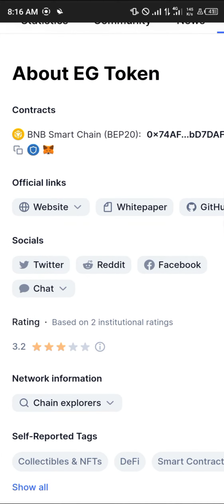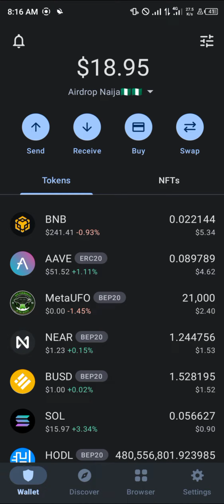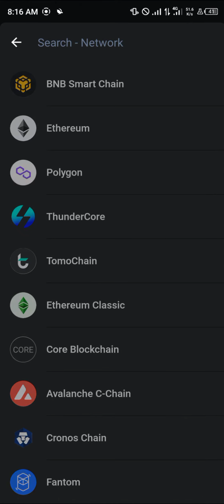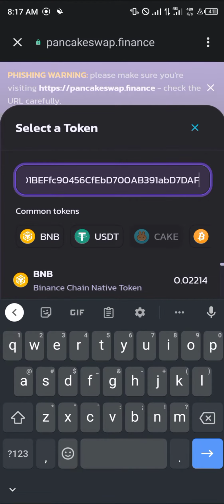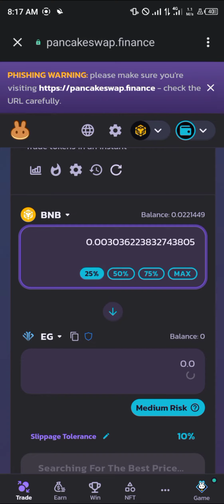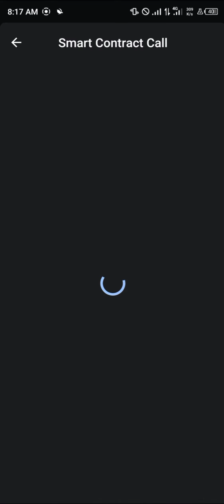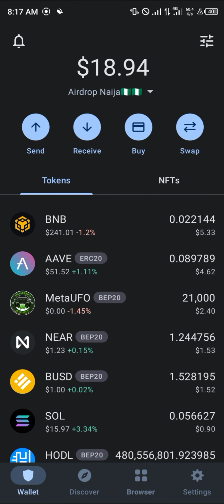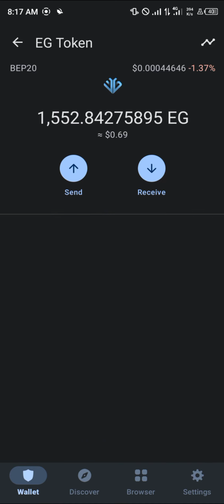How to Buy Elongate on Trust Wallet (Step by Step)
In this quick video, I will show you How to Buy Elongate on Trust Wallet step by step.

Welcome to our video on "How to Buy Elongate on Trust Wallet". In this tutorial, we'll guide you through the step-by-step process of buyingongate on Trust Wallet, one of the most popular and secure cryptocurrency wallets.

Firstly, let's talk about why you should invest in Elongate. Elongate is a deflationary token with a 10% transaction tax, out of which 5% goes to holders and the other 5% is burned. Its mission is to leverage cryptocurrency to support charitable causes. Elongate is also supported by several prominent celebrities, such as Mark Cuban and Snoop Dogg, which makes it a promising investment opportunity.

Now, let's get started on how to buy Elongate on Trust Wallet. Before starting, make sure you have downloaded and installed Trust Wallet on your mobile phone. Trust Wallet is a specialized wallet for holding cryptocurrency that offers a high level of security and convenience.

Step 1: Purchase Binance Coin (BNB)

In order to buy Elongate on Trust Wallet, you first need to purchase Binance Coin (BNB), as Elongate is currently only available on the Binance Smart Chain. You can do this on an exchange such as Binance, Coinbase, or Kraken, by first creating an account and verifying your identity. Once have purchased BNB, transfer it to your Trust Wallet account.

Step2: Connect Trust Wallet to PancakeSwap

Next, you need to connect your Trust account PancakeSwap, a decentralized exchange that is used to trade Binance Smart Chain tokens. To do this, open, click on the "DApps" section, and search for "PancakeSwap". Then click on "Connect” button and select "Trust Wallet" as your wallet to connect.

Step 3: Buy Elongate on PancakeSwap

Now that your Trust Wallet is connected to PancakeSwap, you can buy Elongate. To do this, click on the "Trade" section and search for Elongate. Once you have it, enter the amount of BNB you wish to spend and hit the "Swap" button. Double-check the information and confirm the transaction. Your Elongate tokens will then be transferred to your Trust Wallet.

Congratulations, you have learned how to buy Elongate on Trust Wallet! It is important to remember that cryptocurrency markets are highly volatile, so it is important to only invest what you can afford to lose. As always, do your own research before investing in any cryptocurrency.

In conclusion, Elongate is a promising cryptocurrency that is gaining in popularity among investors. Now that you know how to buy Elongate on Trust Wallet, you can consider investing in it if you believe in its mission and potential.